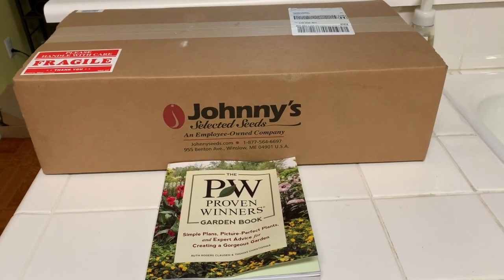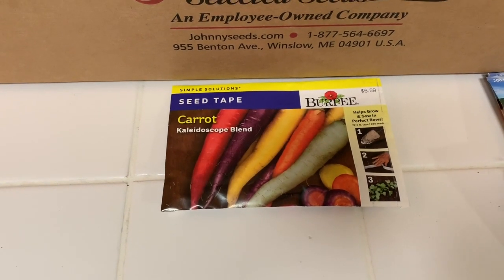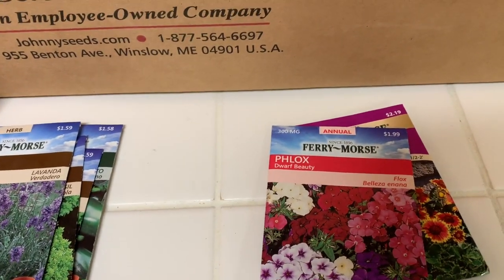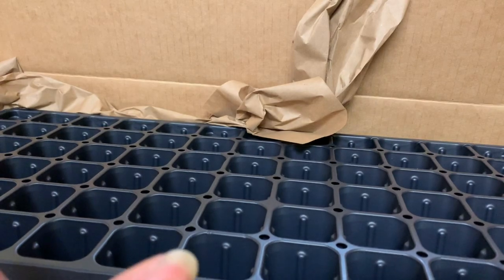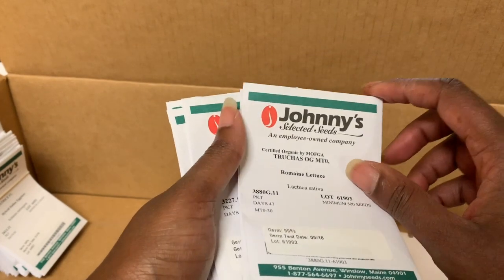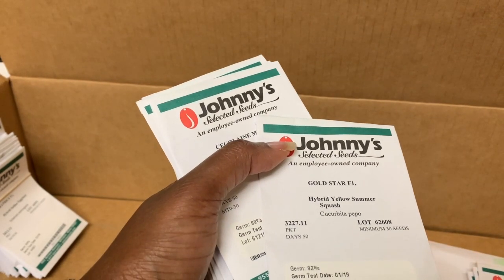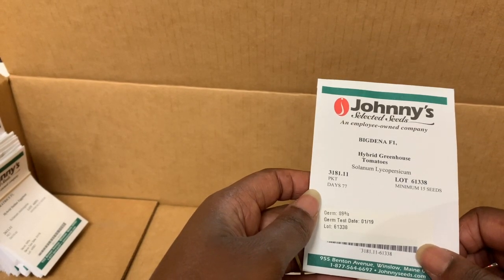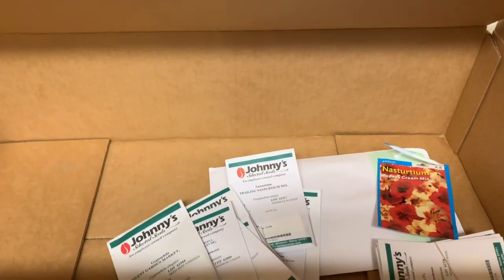MAIL TIME|SEED HAUL AND SEED SUPPLIES UNBOXING|JOHNNYS SELECTED SEEDS|PROVEN WINNERS NEWEST BOOK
In this video I share with you the newest book from Proven Winners and my seed shopping haul and seed starting supplies from Johnny's Selected Seeds and just out and about shopping picking up more seeds.

Mailing Address:
Southern Entertaining